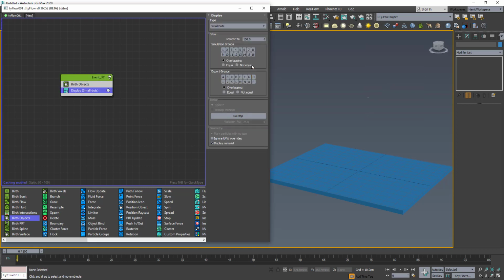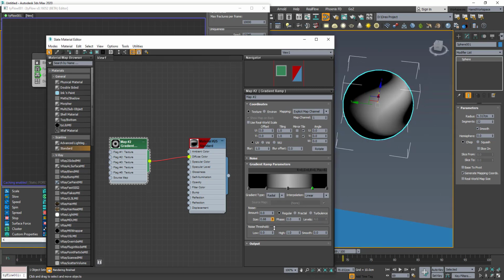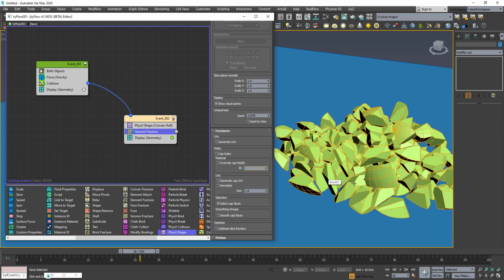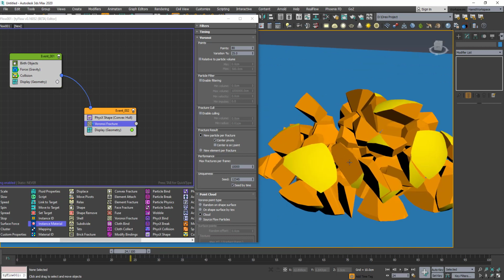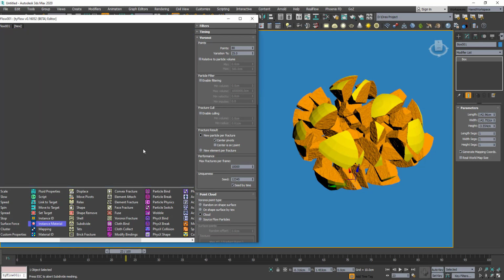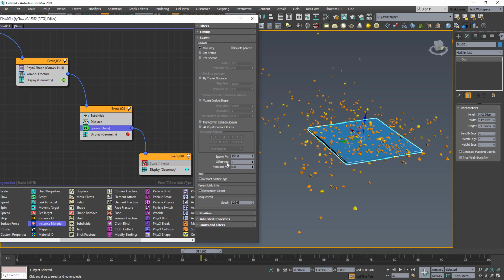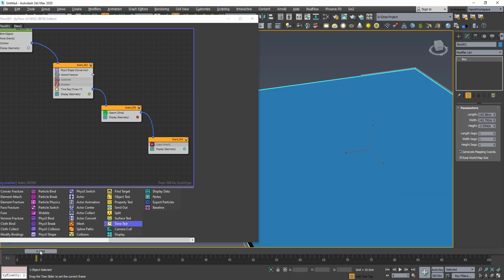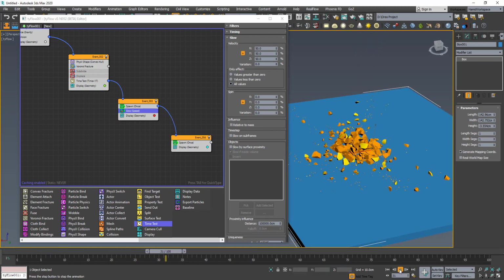03 Spawn Voronoi MaterID Slow and Force